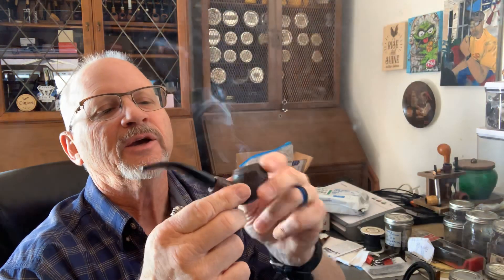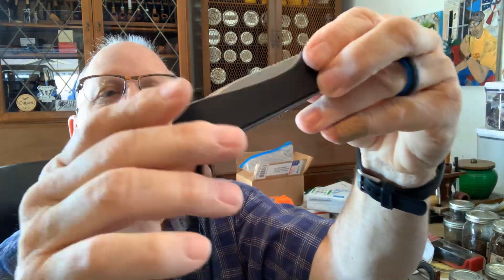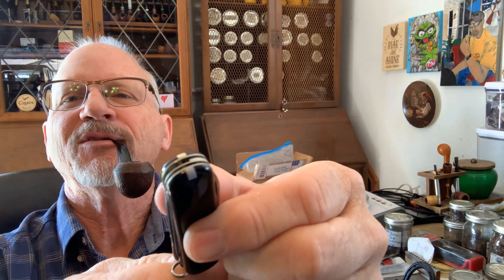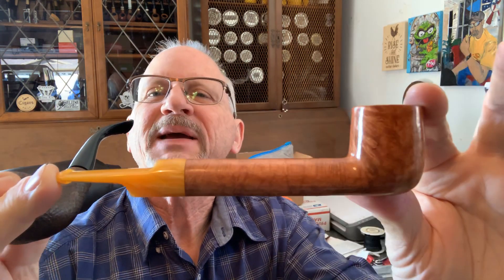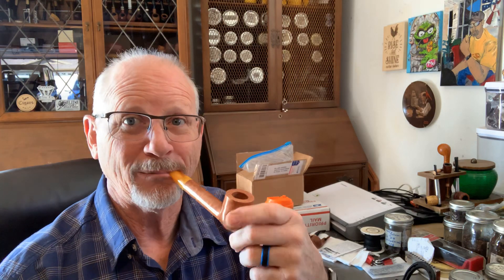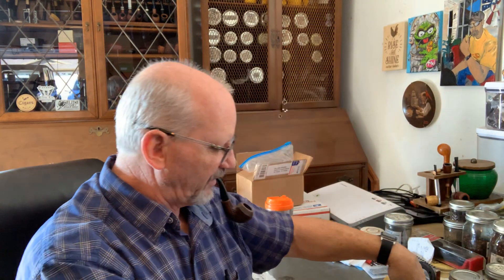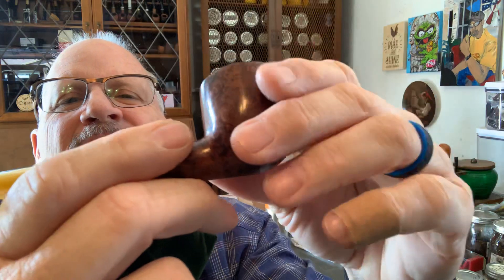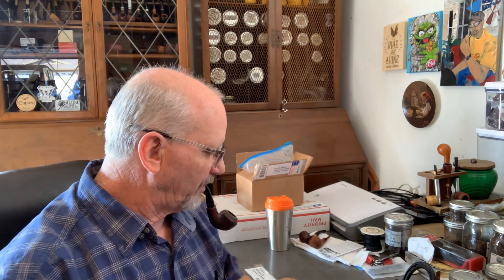LCS 31 Pipe Thanks Simon!